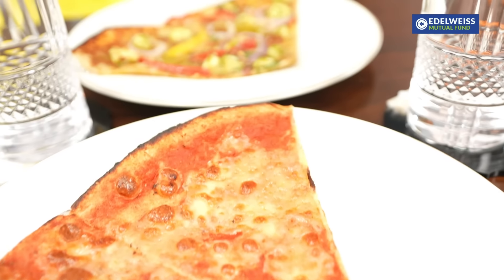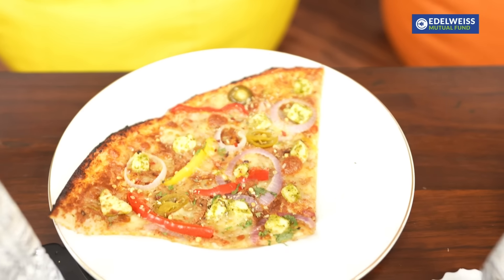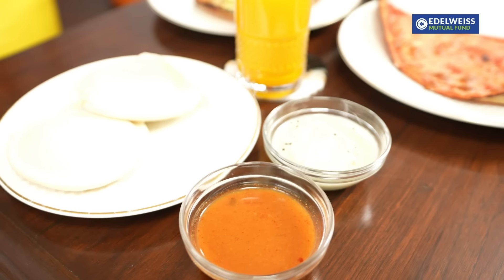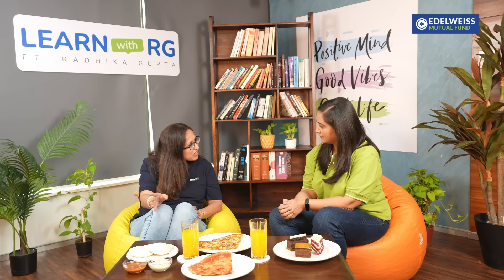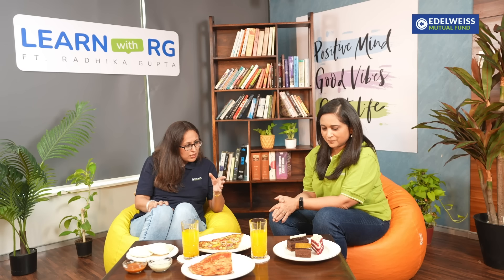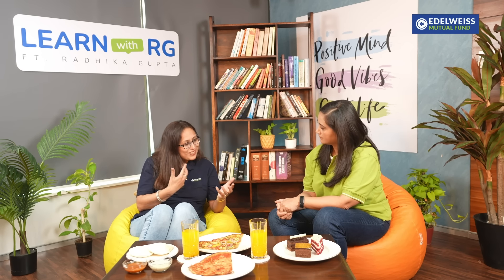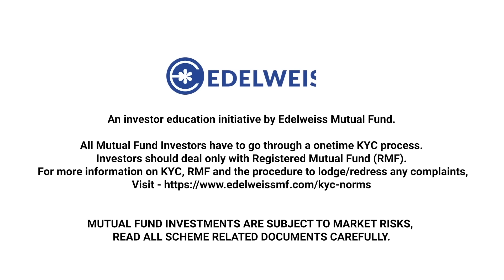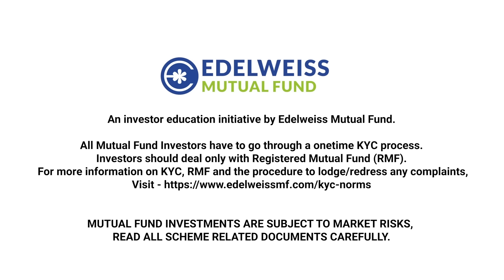Learn with RG S2 EP 4 – Understanding Active vs Passive Funds | Ft. Radhika Gupta | Edelweiss MF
Join Radhika Gupta, MD & CEO Of Edelweiss Mutual Fund, As She Explains The Dynamics Between Active Funds And Passive Funds.

Watch The Video To Learn How You Can Simplify Your Mutual Funds Selection.

Here are some key takeaways from the podcast:
• Introduction to Active vs. Passive Funds.
• Cost disparity between active and passive funds.
• Understanding that the choice between active and passive funds depends on individual preferences.
• Further exploration using analogies like idly vs. Pastries to illustrate scenarios where passive or active funds may be more suitable.
• Emphasizing the importance of aligning investment choices with personal goals and investment horizons.

Timestamps:
00:00 – Introduction
1:01 - Cost Difference and Justification
2:13 - Who Should Choose Active vs. Passive
3:33 - Analogies with Food
5:37 - Conclusion